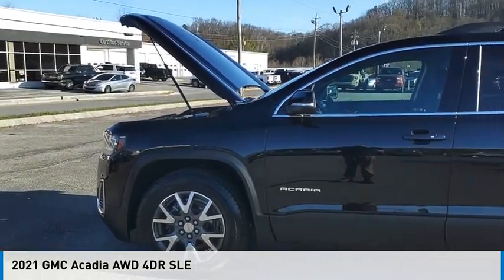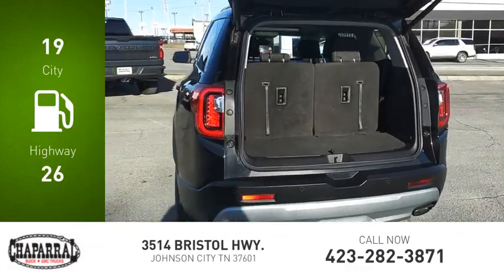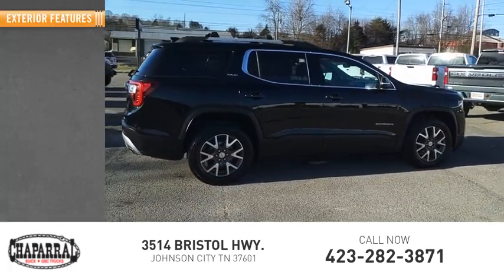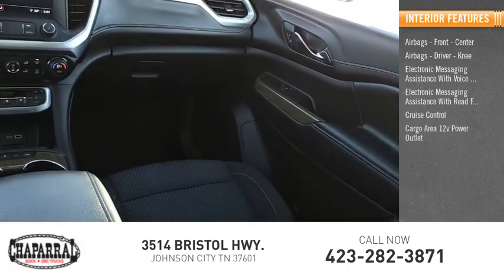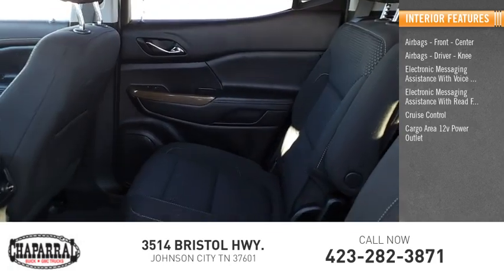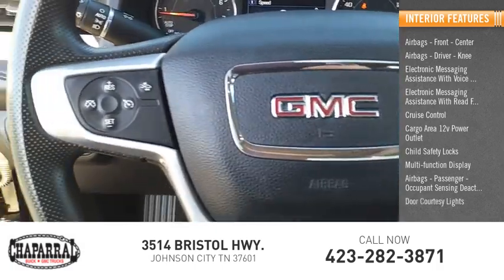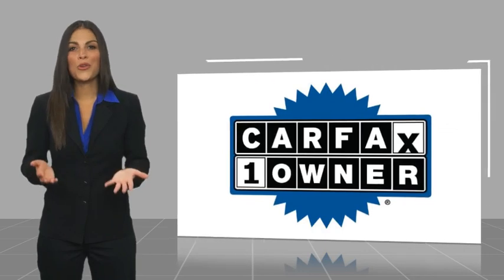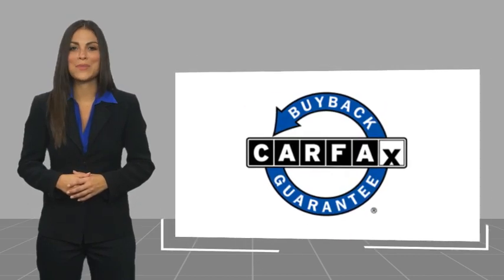2021 GMC Acadia M8091-M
2021 GMC Acadia SLE

CHAPARRAL
3514 BRISTOL HWY.